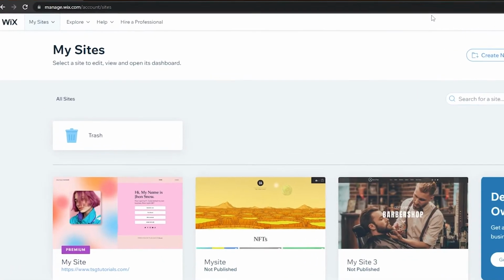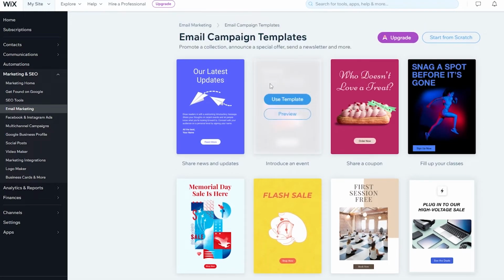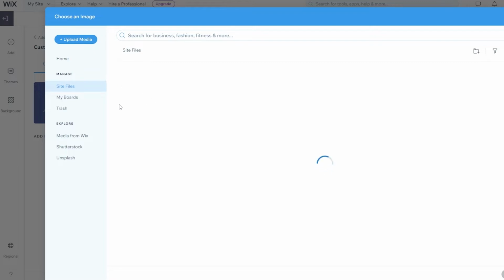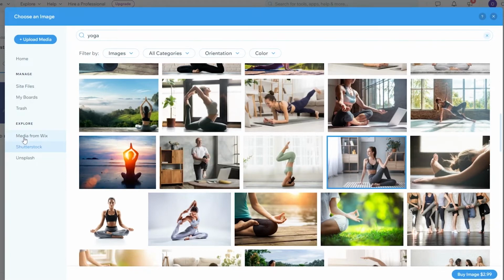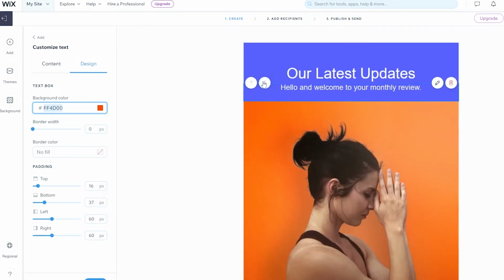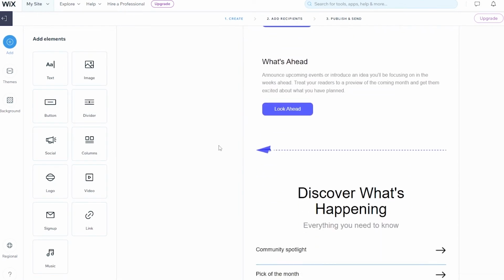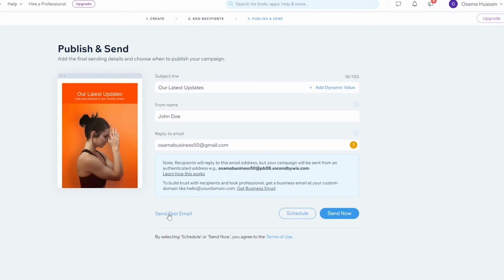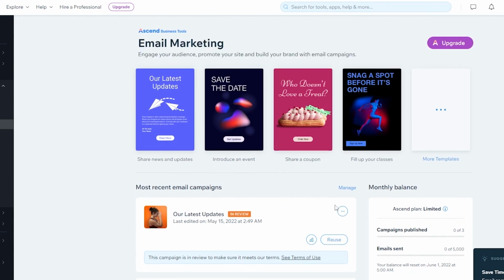Wix Email Marketing | How To Use Email Marketing On Wix | Simple Tutorial (2026)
In this video I show you How To Use Email Marketing On Wix. This is super easy and learn do it in no time by following this helpful tutorial.